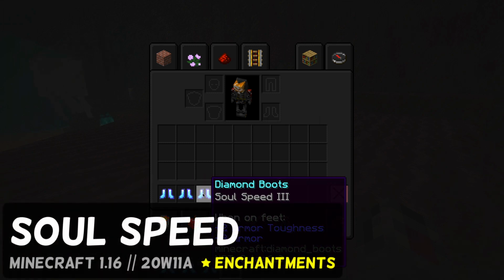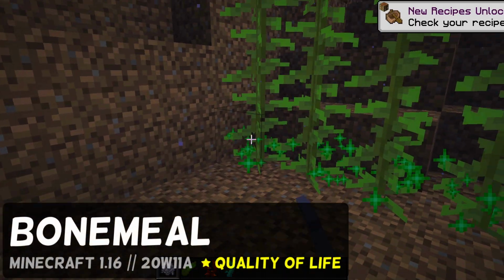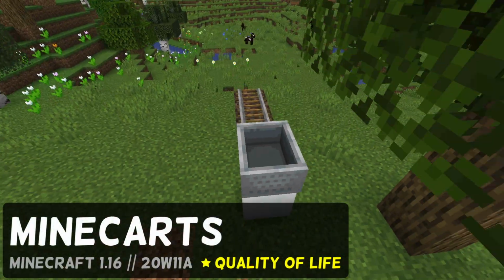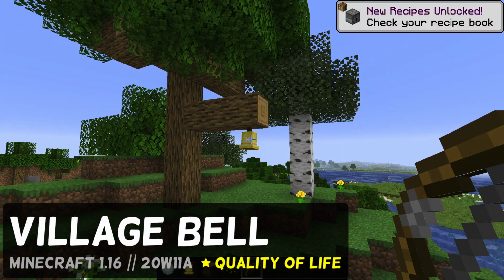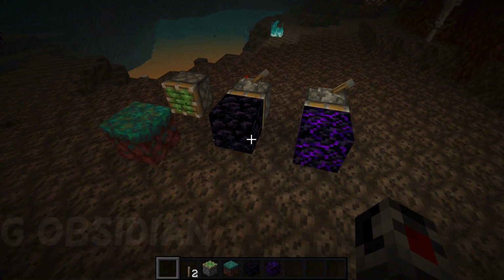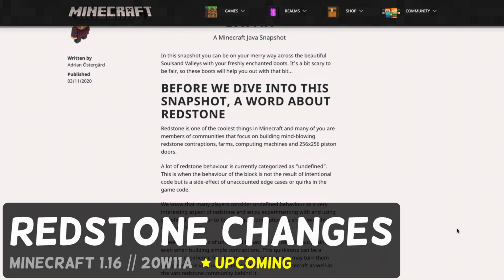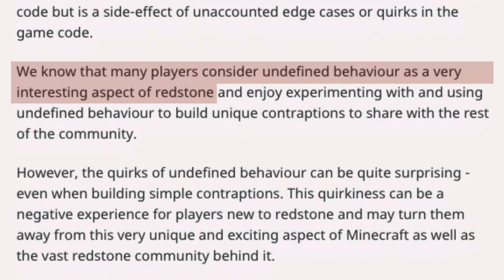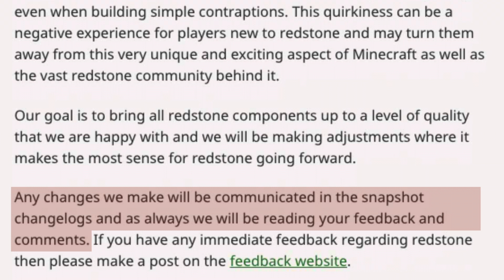New NETHER ORE, Soul Speed & Redstone Changes! | Minecraft 1.16 20w11a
A brief summary of everything you need to know about Minecraft 1.16 20w11a!

New Soul Speed enchantment, 3 levels. There's a new nether gold ore. The new Minecraft nether update ore is a variation on the gold we already have. Upcoming 1.16 redstone changes are also big news!

I am also known as leiger. Pronounced "leeger", not "liger" or "lieger" or "leyger" :)

SUPPORT MY HARD WORK:
○ For FREE: Commenting on and watching entire videos helps a lot! :)
○ With $$$ (your name in videos + Minecraft server access)

Your feedback is really appreciated. Comment with your thoughts and constructive criticism about the content in the video, the way I edit and try to keep things interesting, or anything else you think I should know! Your comments help a lot and are appreciated.